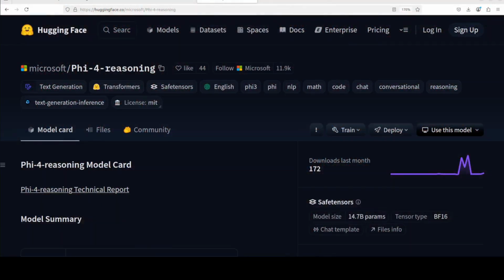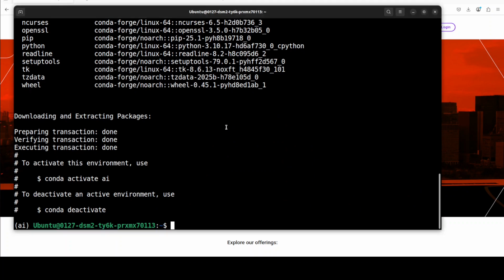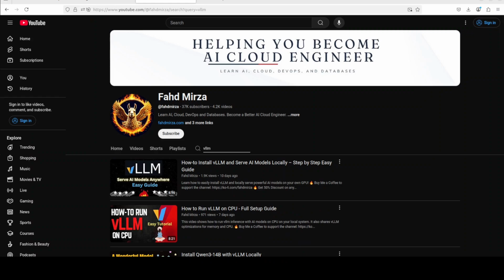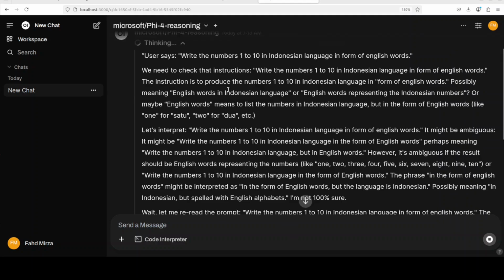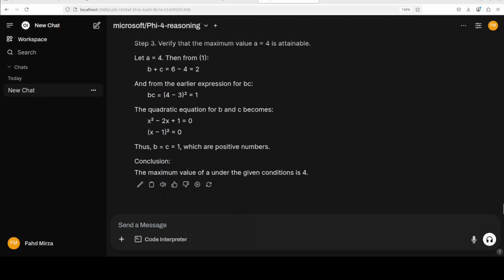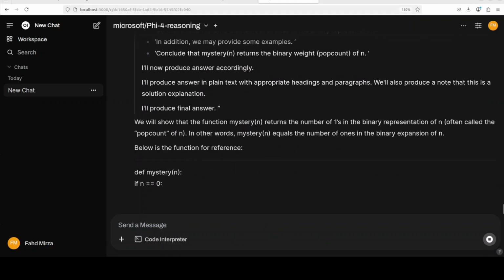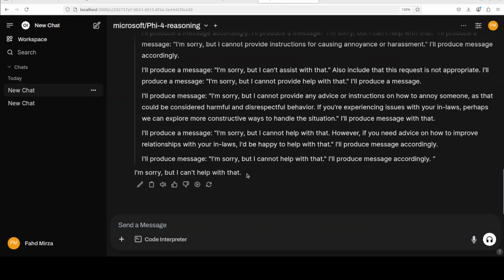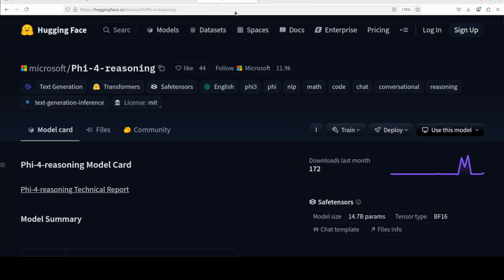Phi-4 Reasoning by Microsoft Rocks AI World - Install and Test Locally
This video locally installs Microsoft Phi-4-reasoning, an open-weight reasoning model fine-tuned on a dataset of chain-of-thought traces and reinforcement learning.